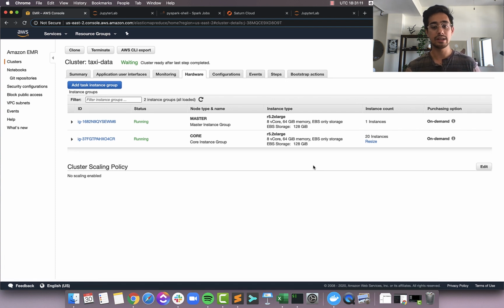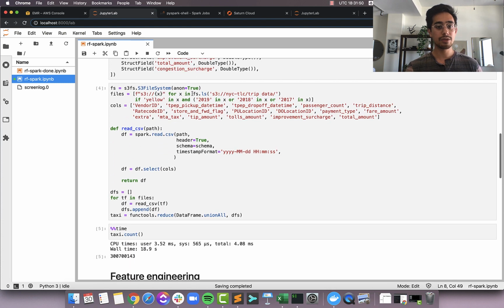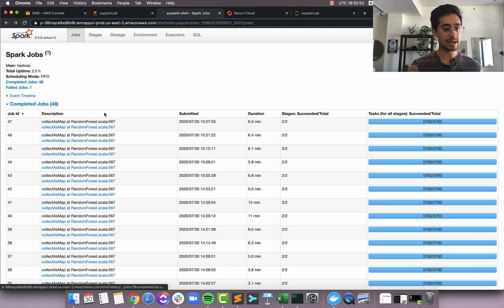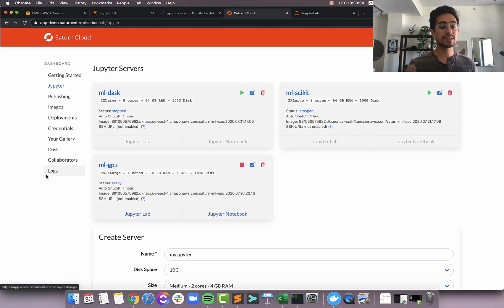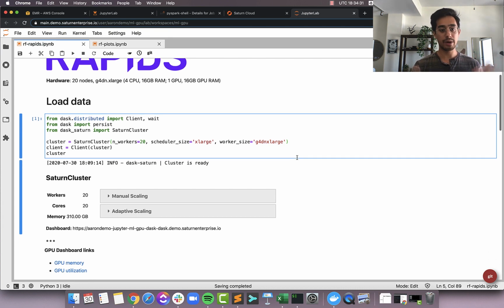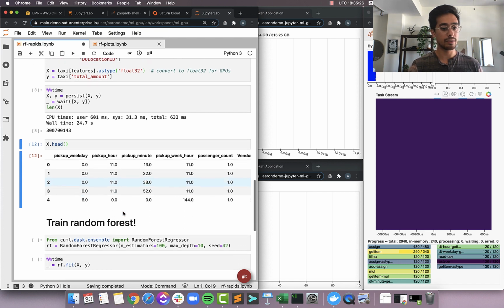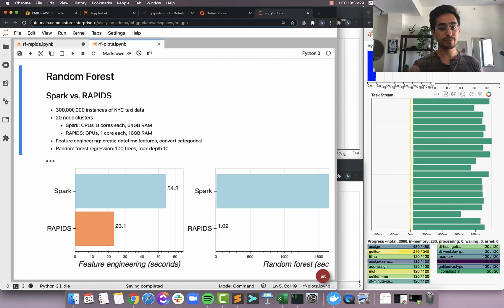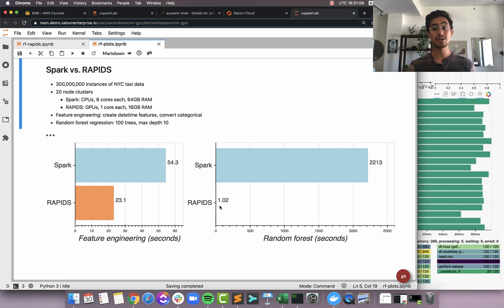Random Forest Head-to-Head: Spark vs. RAPIDS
We compare distributed random forest implementations on CPU clusters using Apache Spark and GPU clusters using Dask and NVIDIA RAPIDS.